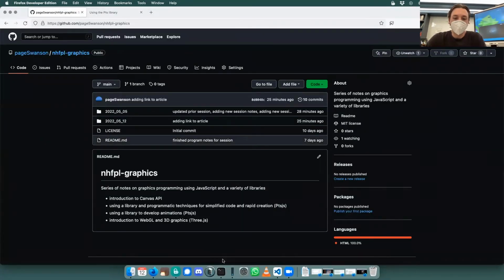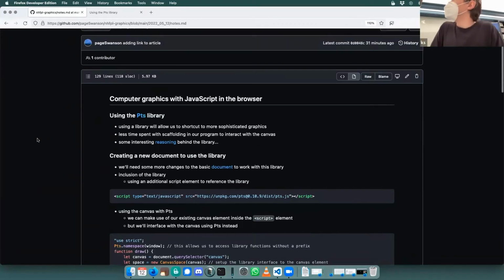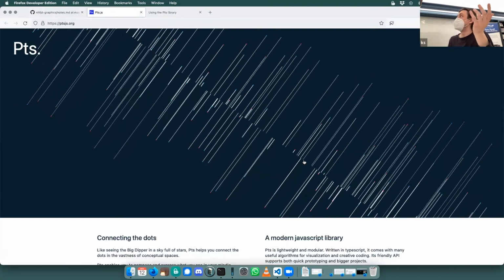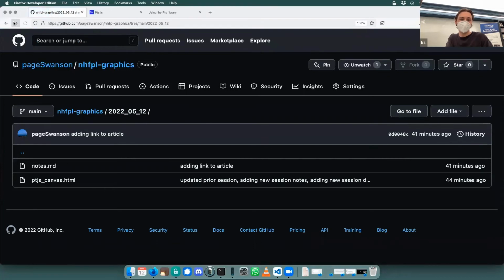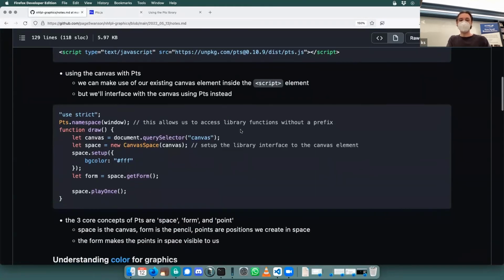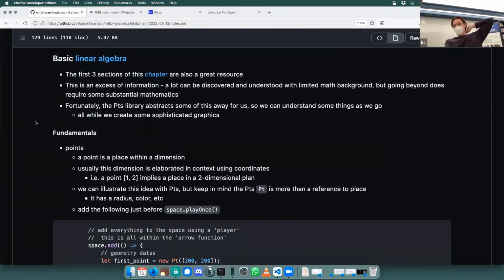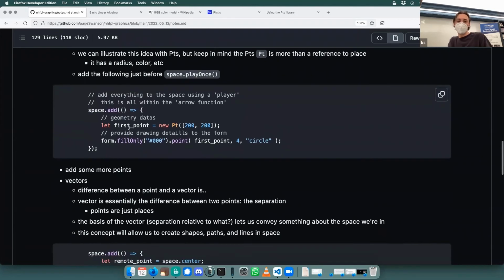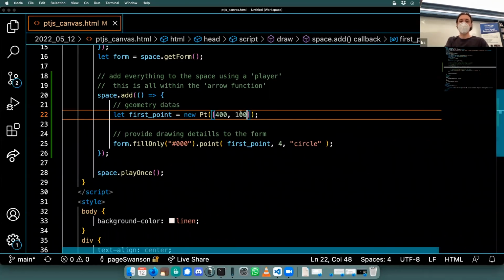Learn to Code: Coding graphics part 2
In these 4 sessions, we will learn about using code to create animated graphics!